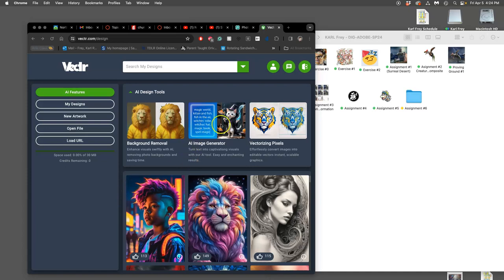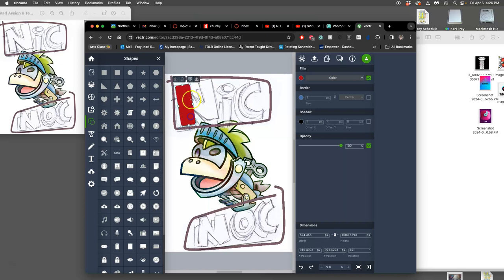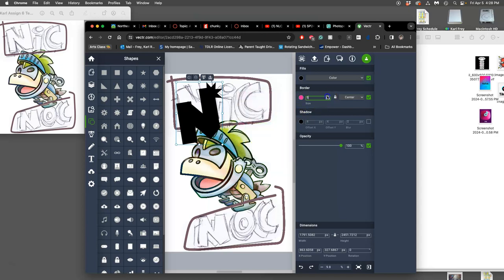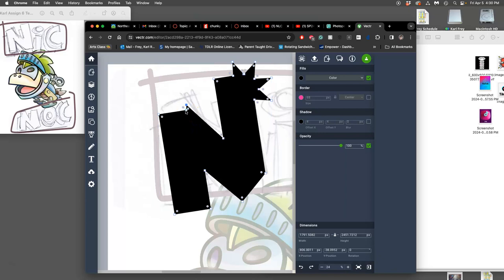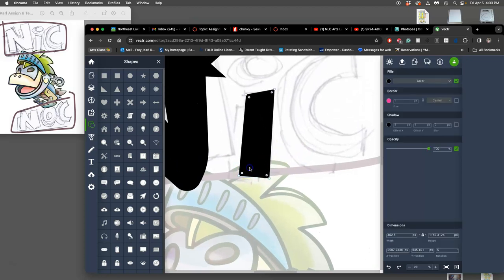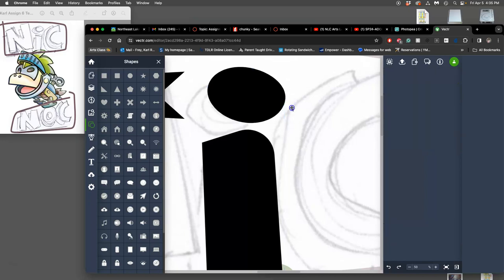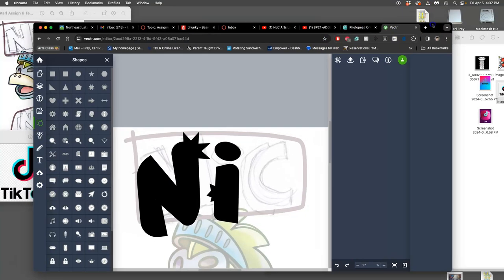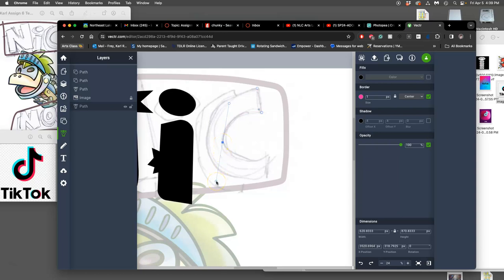3 Building Your Black Vector Type in VECTR COM Browser Based Freeware